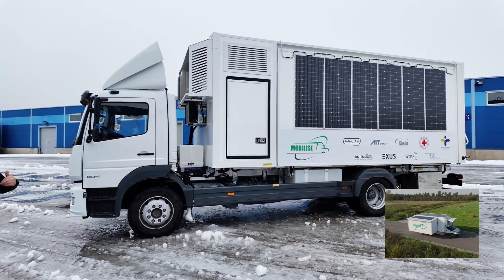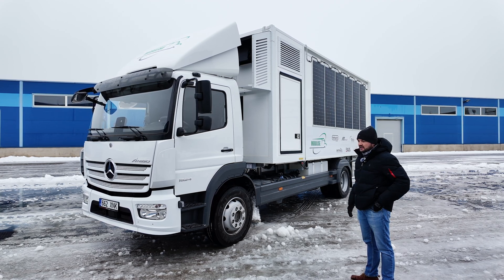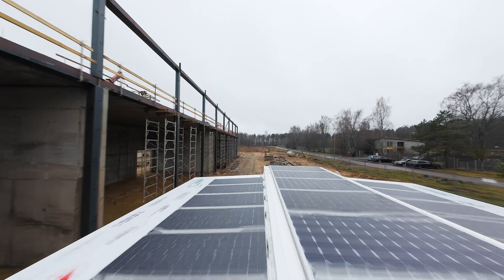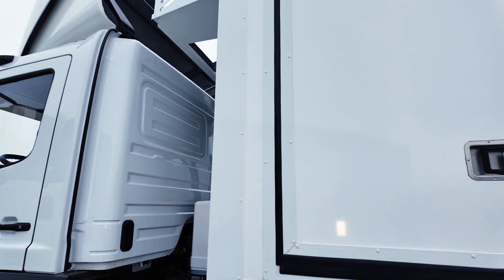Solar-Powered and Expandable: The Self-Sustaining Mercedes-Benz Atego Lab Truck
Introducing the Rolling Unit XL: a state-of-the-art, self-sustaining mobile laboratory designed to revolutionize on-site operations across various sectors. Built on a robust Mercedes-Benz Atego chassis, this expandable truck offers unparalleled mobility and capability for professionals in emergency response, scientific research, and industrial applications.

Key Features:

    Solar-Powered Efficiency: Equipped with a 4.5 kW solar power system, the Rolling Unit XL ensures continuous, eco-friendly operation, reducing reliance on external power sources.

    Expandable Workspace: The innovative design allows for rapid deployment of an expanded laboratory area, providing ample space for complex tasks and equipment.

    Advanced Equipment Integration: Customizable interiors accommodate a wide range of specialized instruments, tailored to meet the specific needs of your mission.

    All-Terrain Mobility: The Mercedes-Benz Atego chassis delivers exceptional performance across diverse environments, ensuring you can take your operations wherever they're needed.

Discover how the Rolling Unit XL can enhance your field capabilities by visiting our